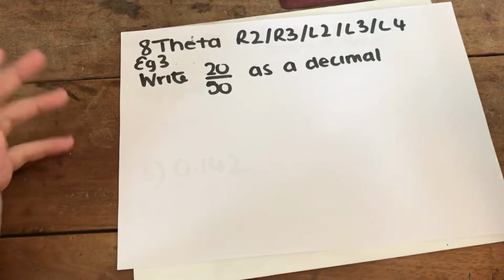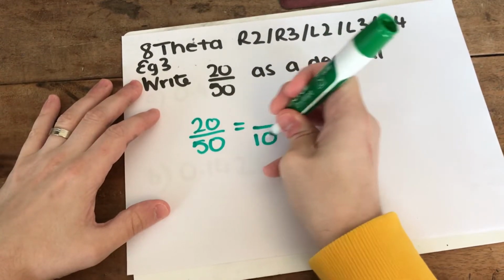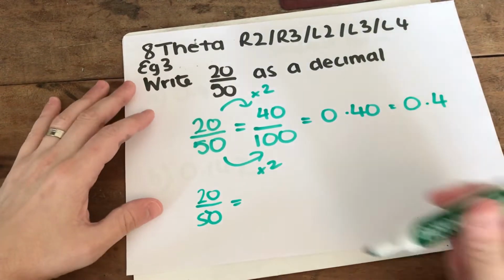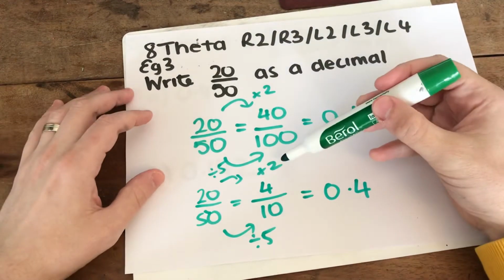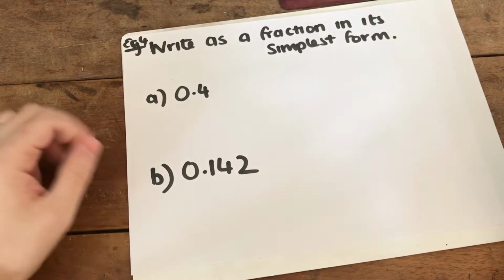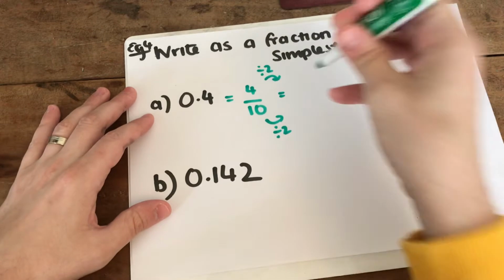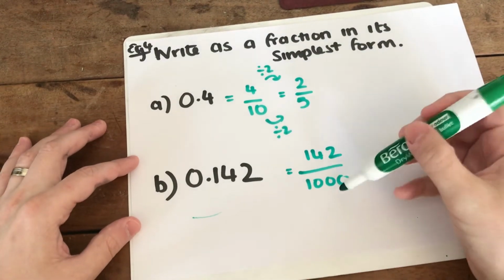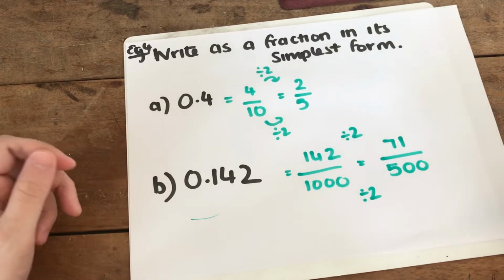Year 8 Theta KO2 Writing Decimals as Fractions WC 20-4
Tutorial for second Knowledge Organiser for Year 8 classes R2/R3/L2/L3/L4